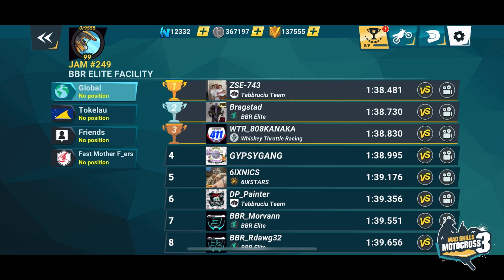Mad Skills Motocross 3: Jam #249 Walkthrough (FASTEST LINES!)